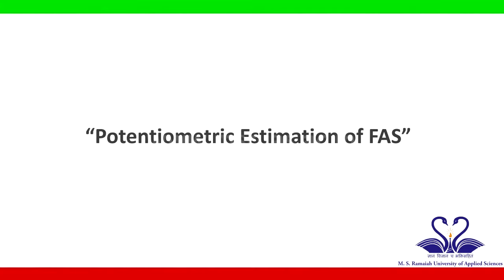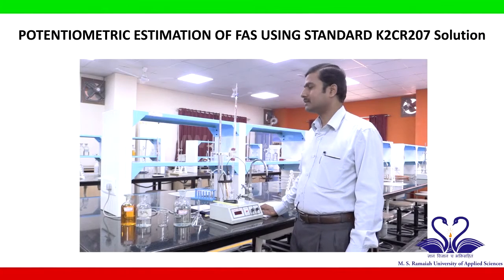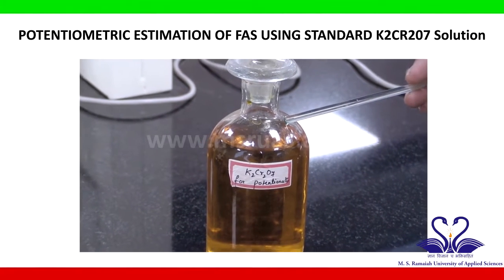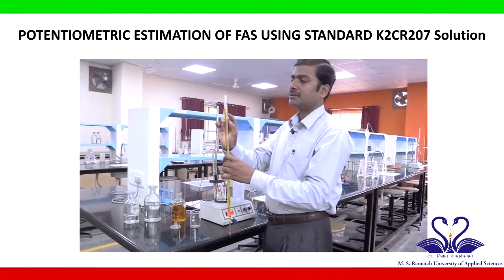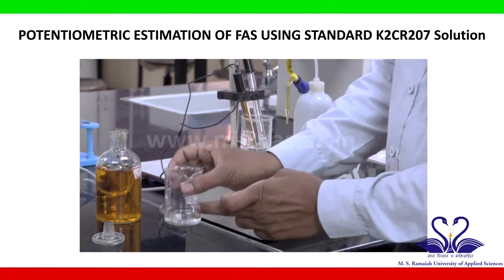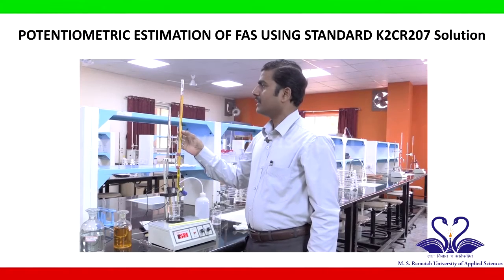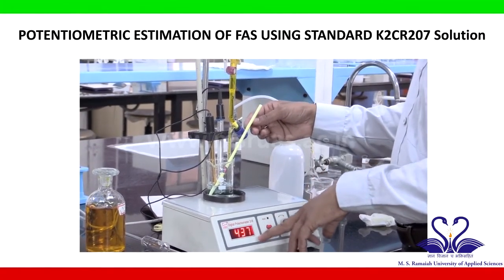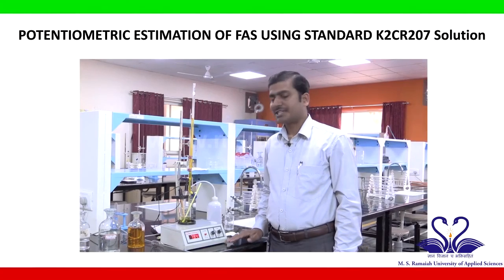Potentiometric Estimation Of Fas Using Standard K2cr207 Solution {L}